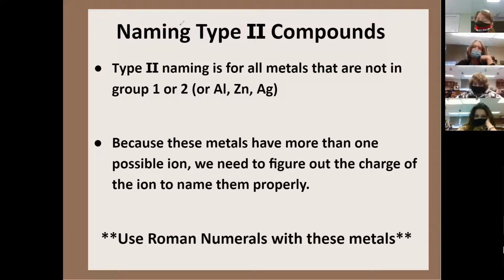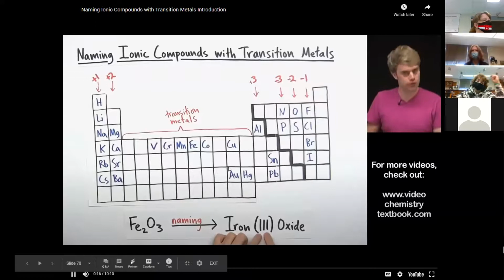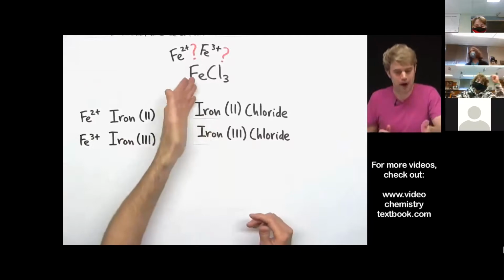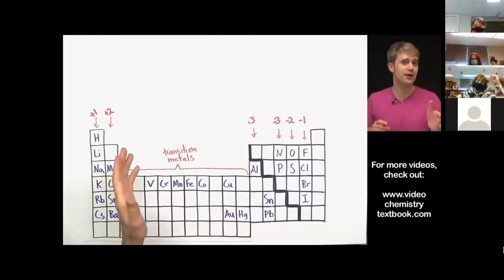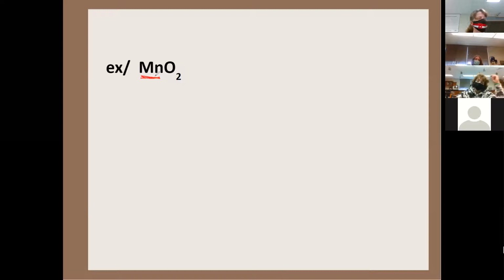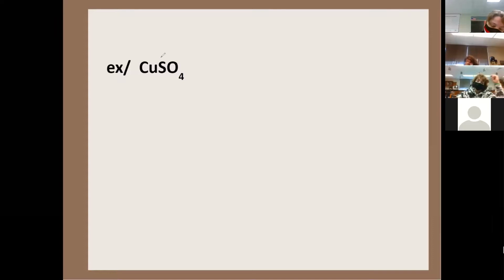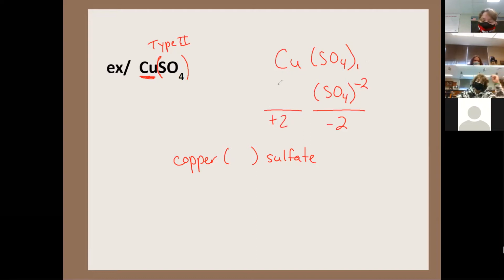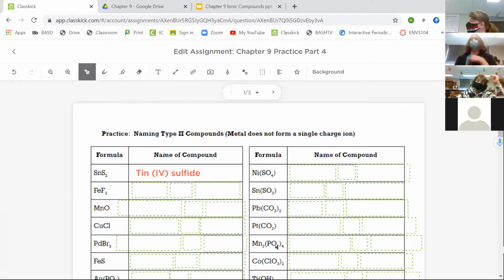3/4 Chemistry Zoom